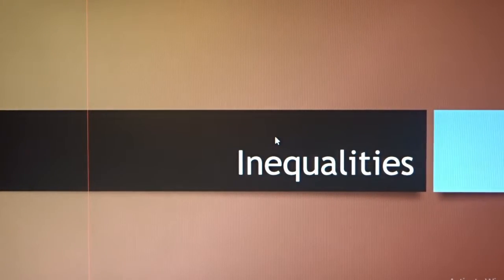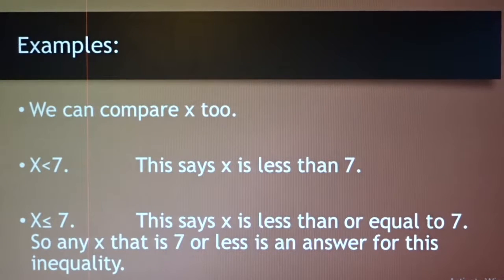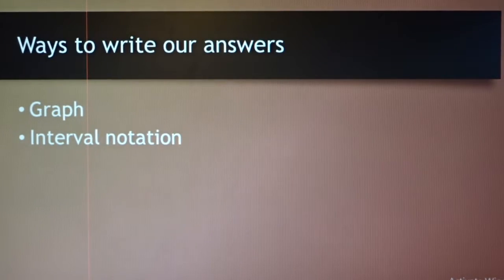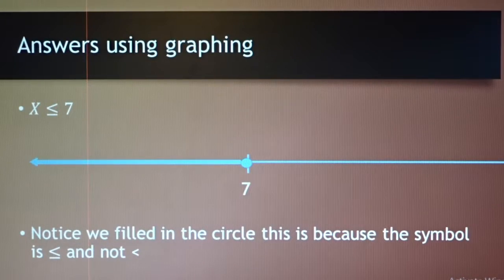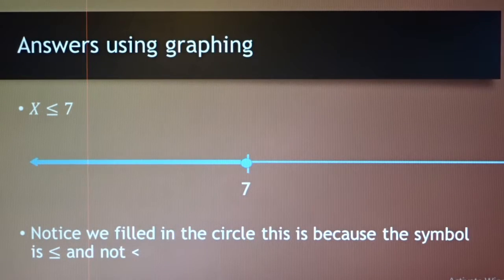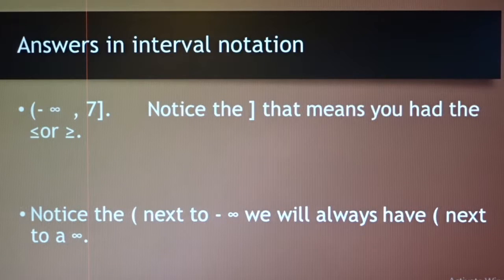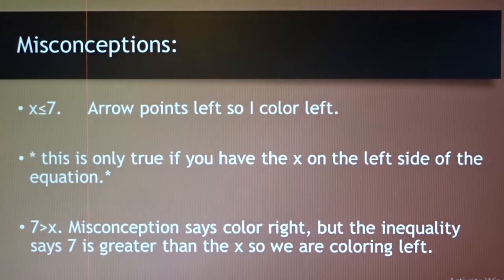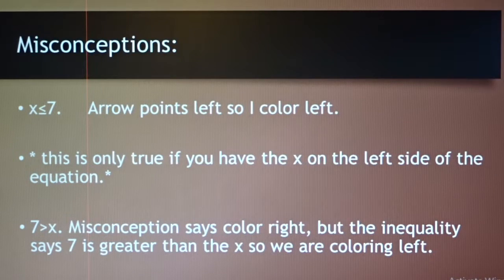Basics of Inequalities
The Basics of Inequalities: what do the symbols mean, how do I write my answers and a helpful diagram to help you remember.